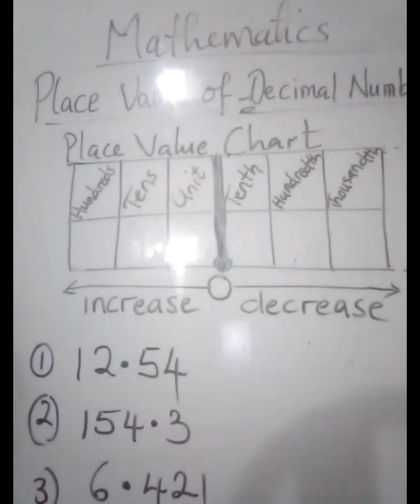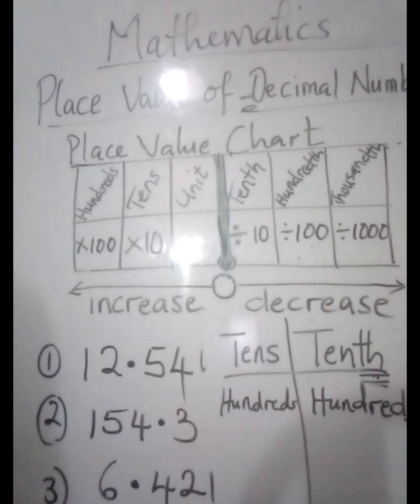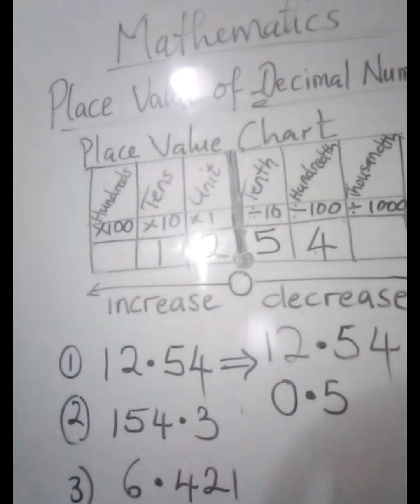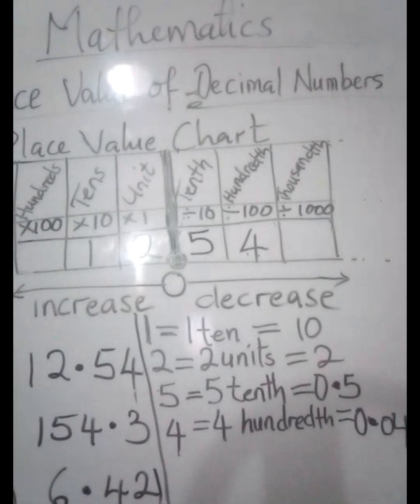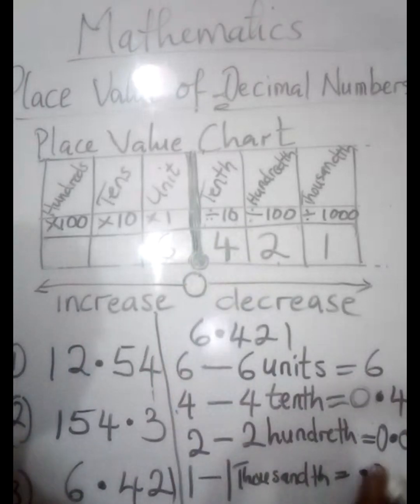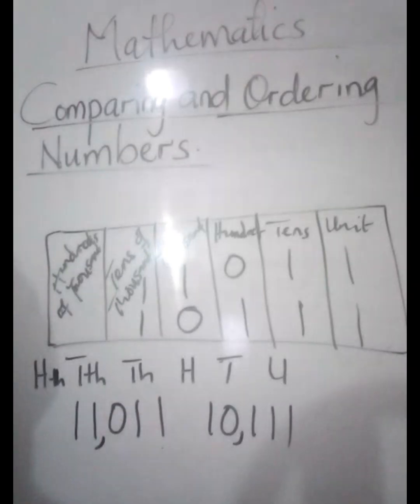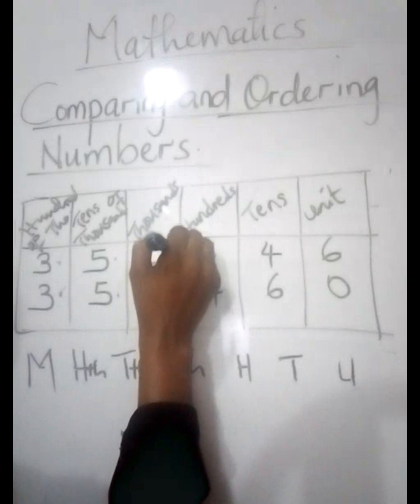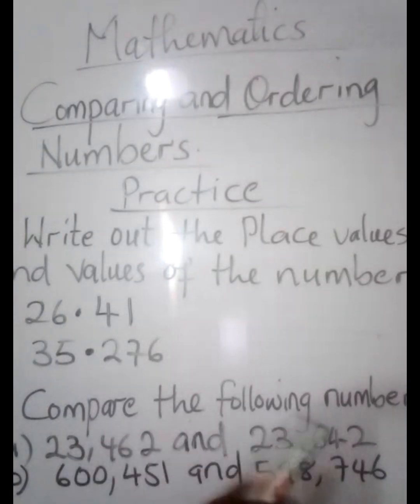Place Value of Decimal Numbers Grades 5 & 6 Mathematics Week 2